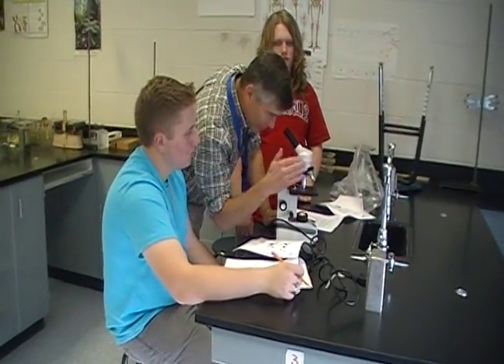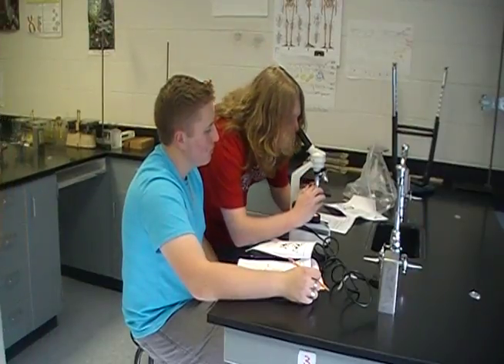SUPA Bio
SUPA (Syracuse University Project Advance) courses are offered to high school students in the Granville Central School District. Here is a video about the  biology course offered.